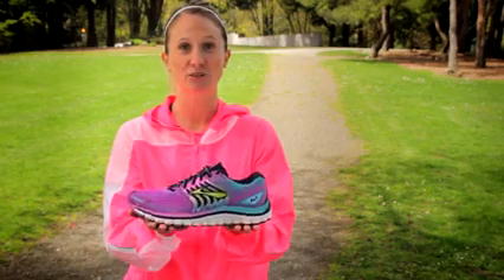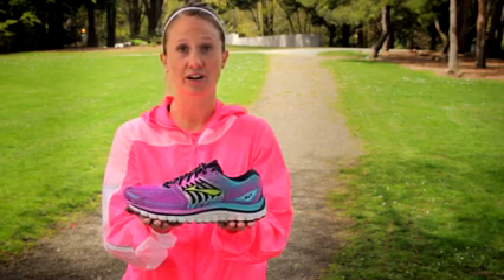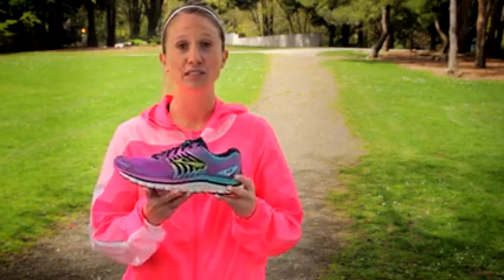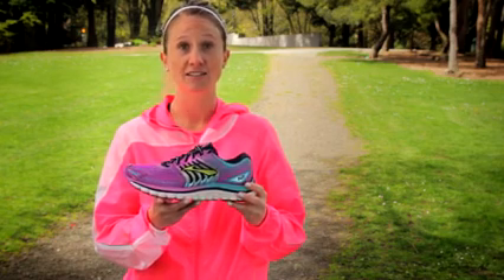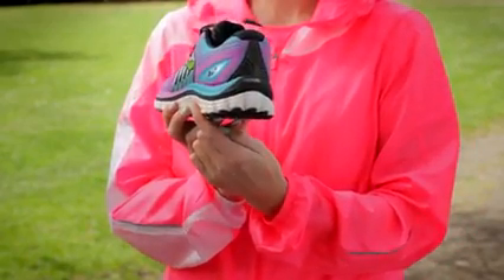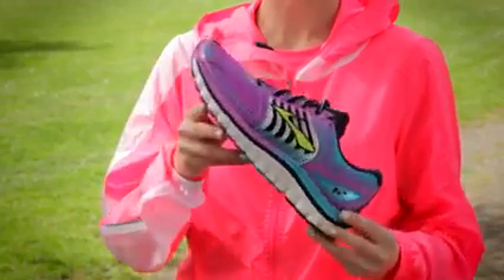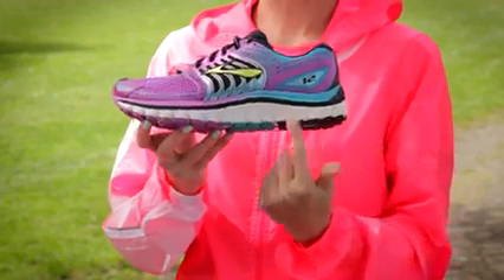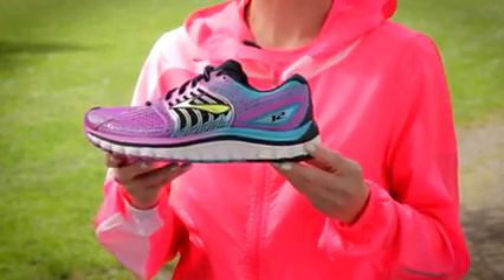Brooks Glycerin 12 - Running Shoes